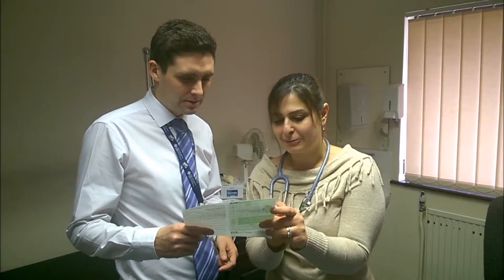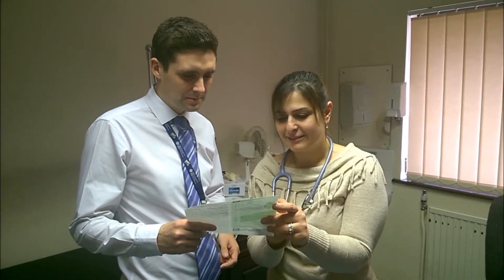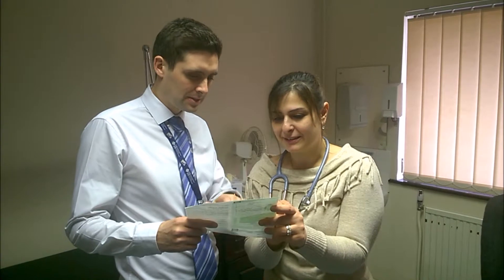Clinical Futures - Practice based pharmacists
As part of our Clinical Futures plan, a new type of pharmacist has been introduced to work with GPs to free-up appointments for local people.

Practice-based Clinical Pharmacists are ease the pressure on GPs and allow for better management of some chronic conditions such as diabetes and respiratory illnesses.